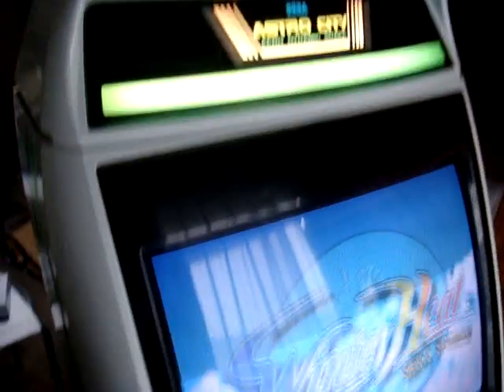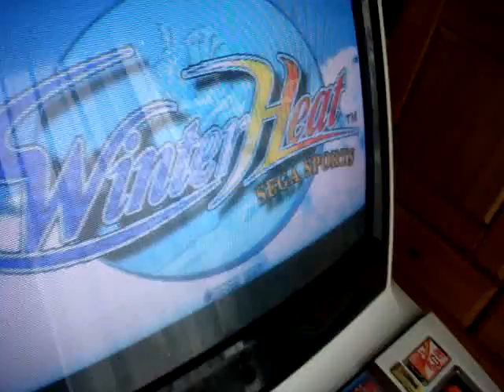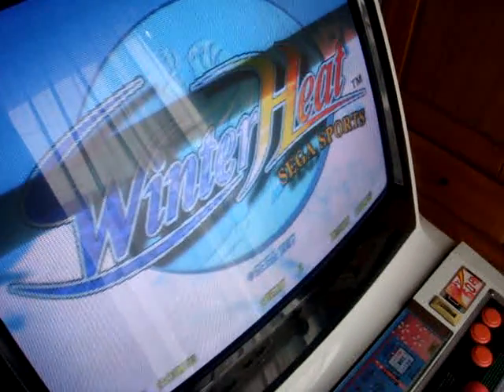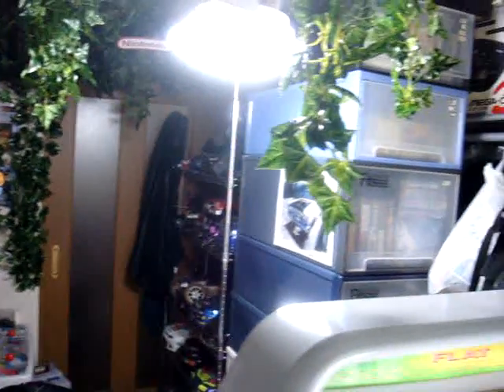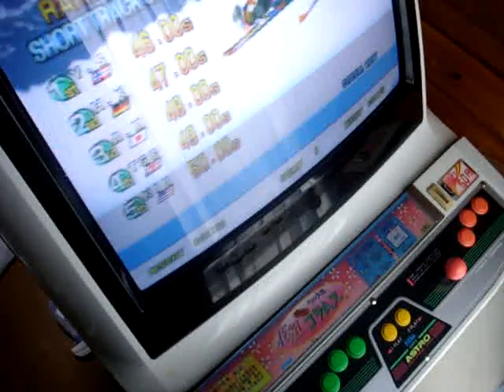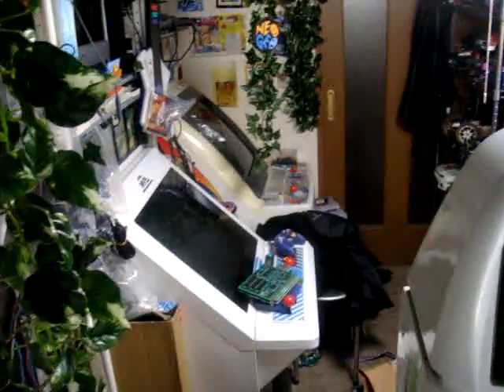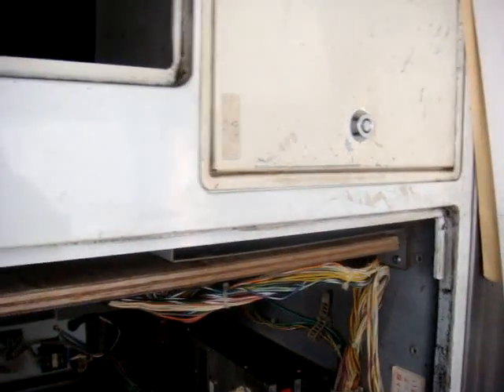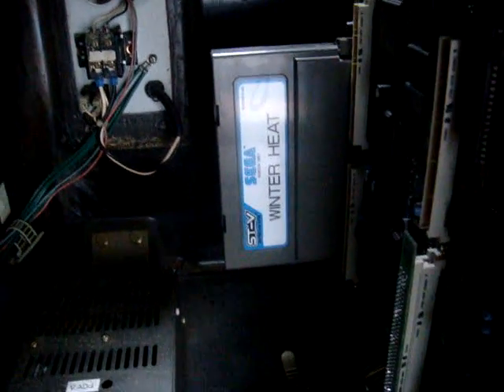Sega Astro City Arcade Machine has Arrived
Finally after what seems like forever, my astro city machine has arrived. Although not perfect, I hope I can get it to work pretty well here soon